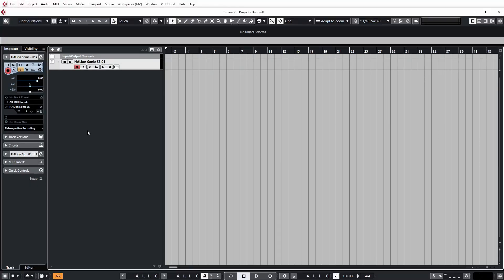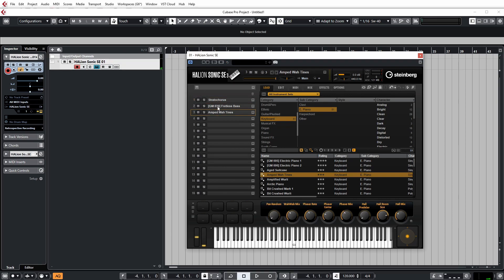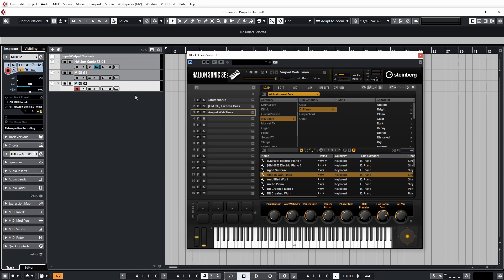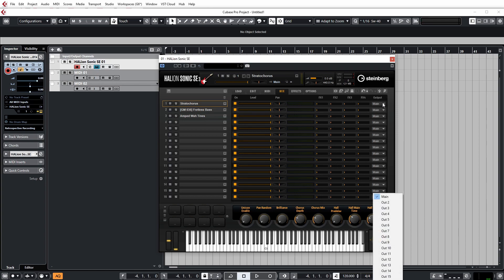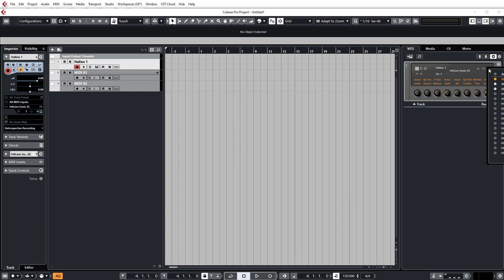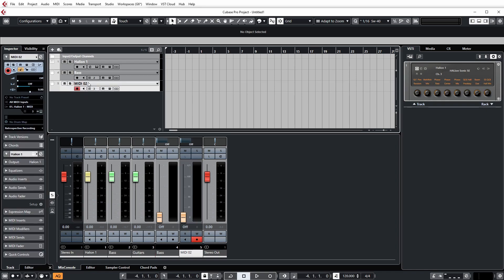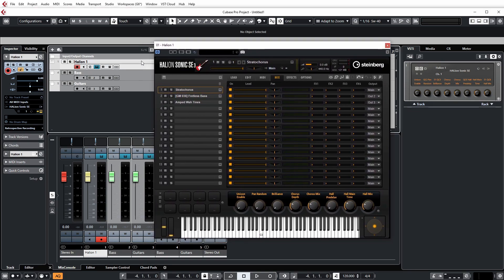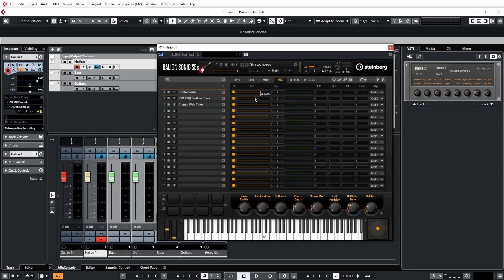Cubase Tips | How To Create Multi Outs for Halion Sonic SE 3